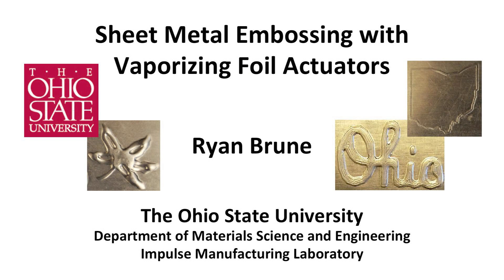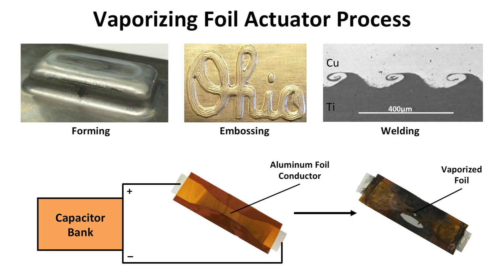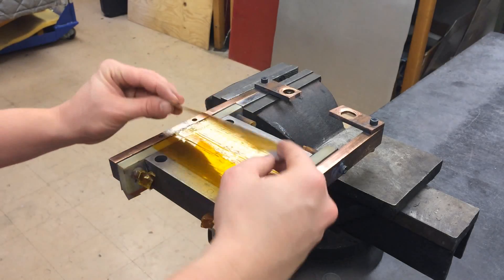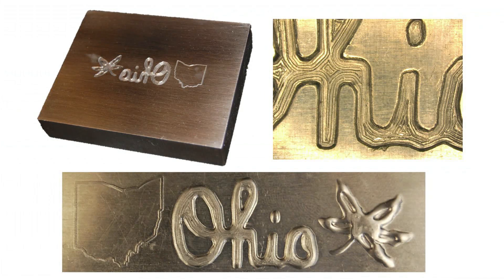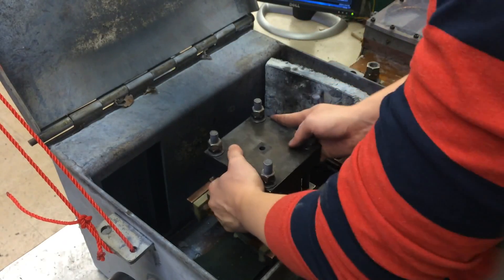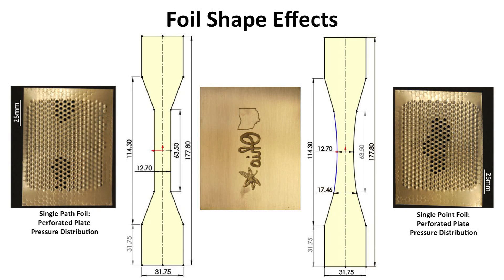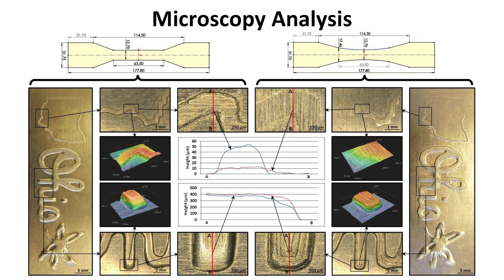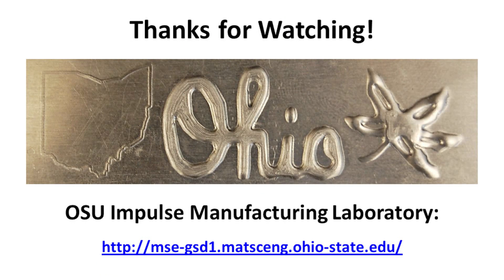Vaporizing Foil Actuator Embossing of Script Ohio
Vivek, A., Brune, R. C., Hansen, S. R., & Daehn, G. S. (2014). Vaporizing foil actuator used for impulse forming and embossing of titanium and aluminum alloys. Journal of Materials Processing Technology, 214(4), 865-875.